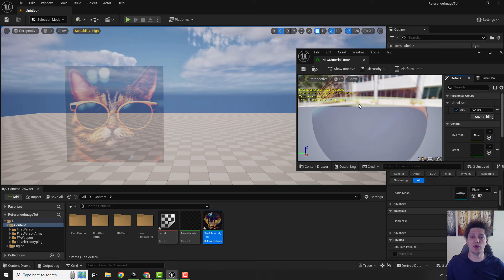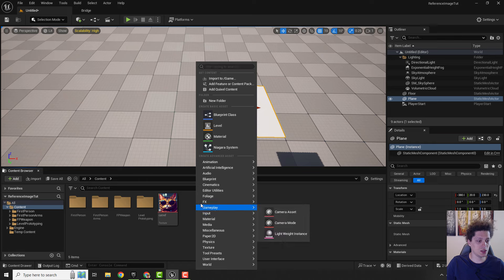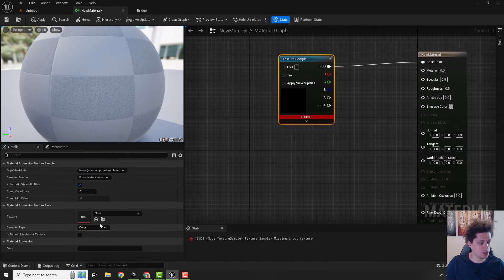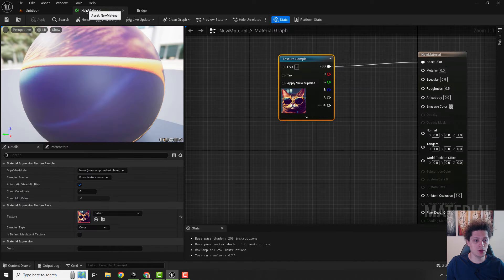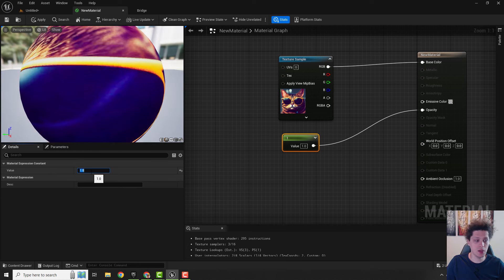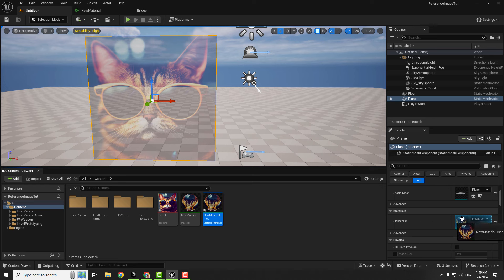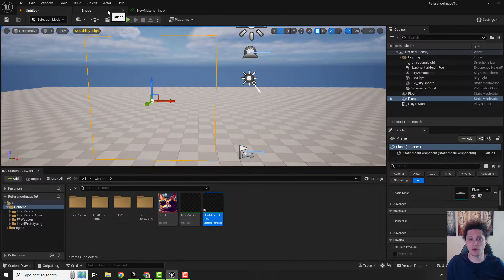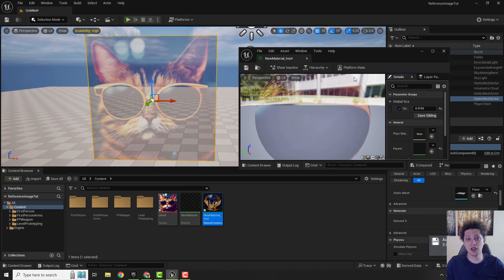Step-by-Step Guide: ADDING REFERENCE IMAGES with Translucency in Unreal Engine 5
In this video, I show you how to add reference images to Unreal Engine 5 with translucency control. Learn how to manage the translucency settings to achieve the perfect level of transparency for your reference images.

W / S / A / D + RMB: Move Camera
Q / E: Move Camera Up and Down
Ctrl + S: Save
Ctrl + C / Ctrl + X / Ctrl + V: Copy, Cut, Paste
Ctrl + Z / Ctrl + Y: Undo / Redo
W / E / R: Move / Rotate / Scale Objects
Ctrl + Space: Open Content Drawer
Ctrl + L: Change Direction of The Sun
F11: Toggle Full Screen